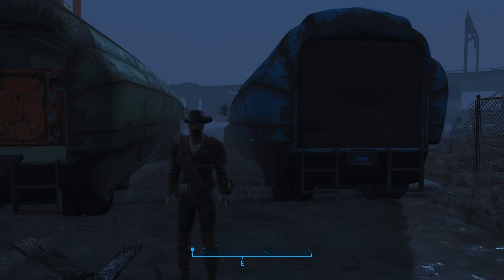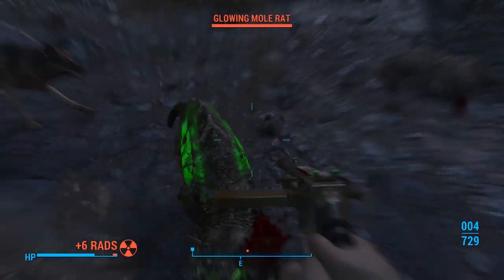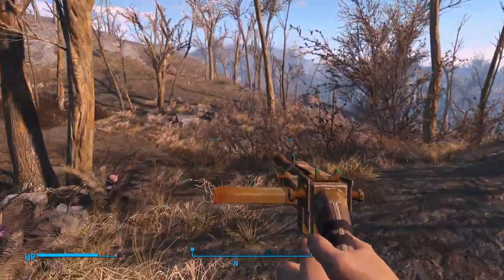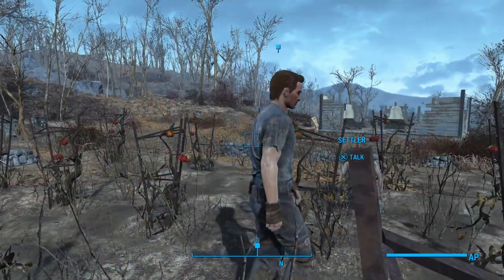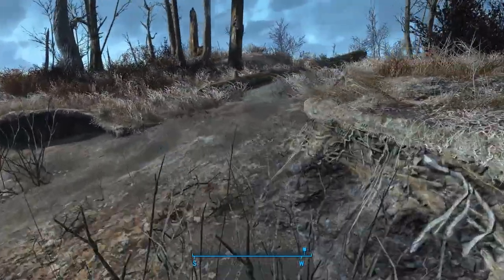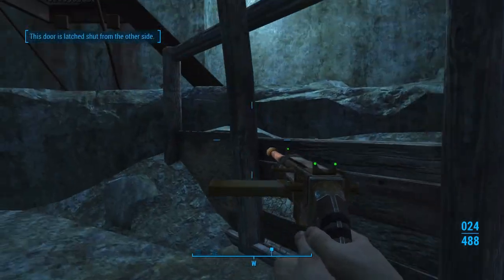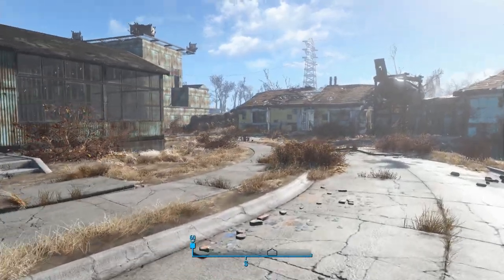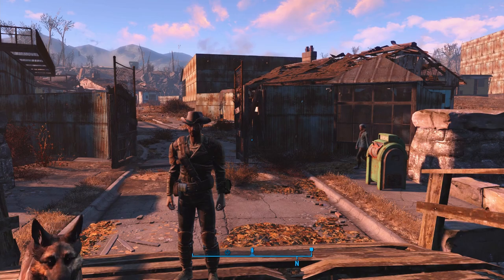Fallout 4 - Part 5 Outpost Zimonja